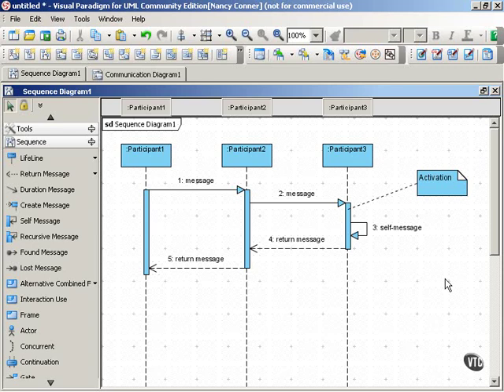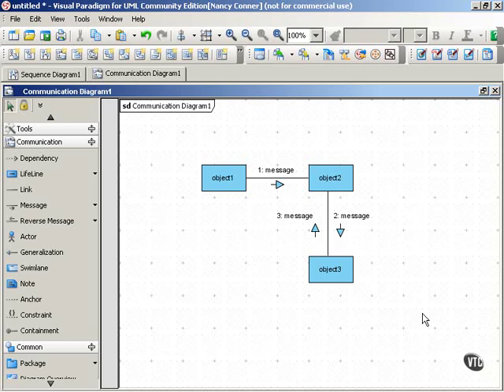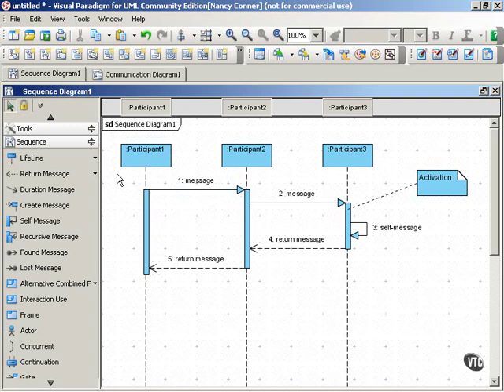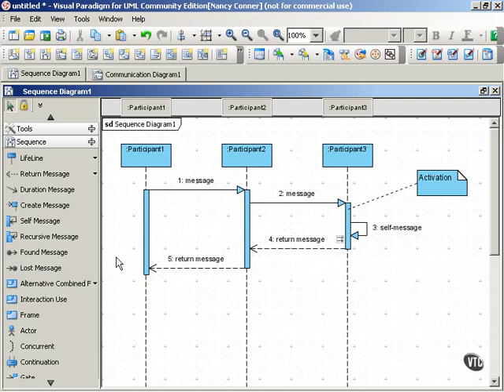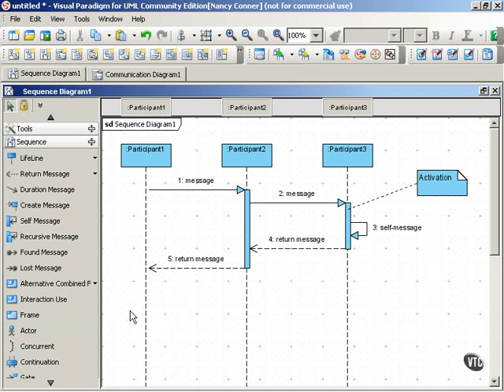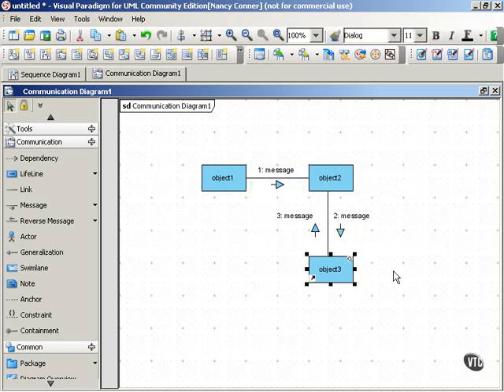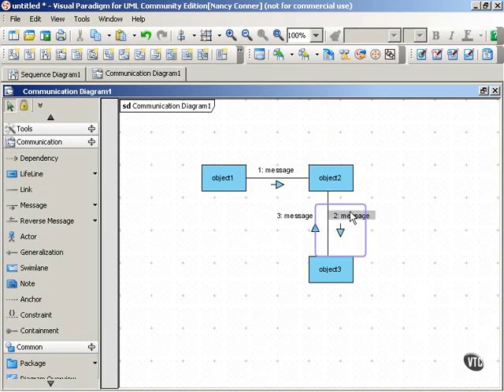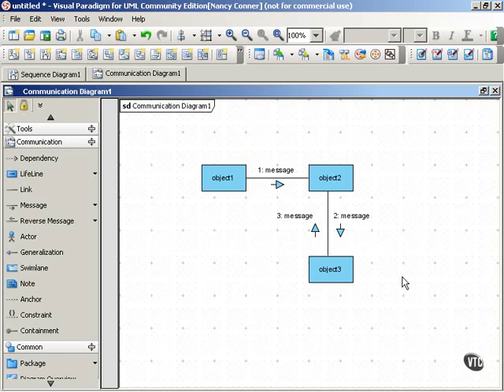2.06_Sequence & Communications Diagrams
Types of Diagrams